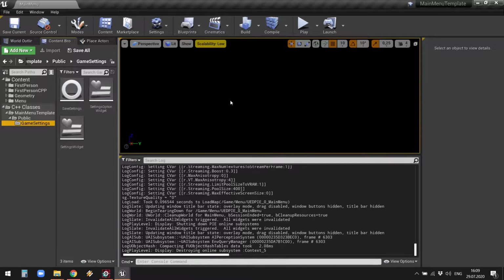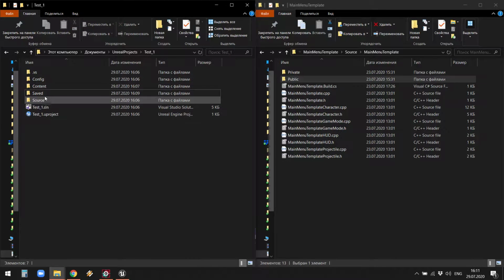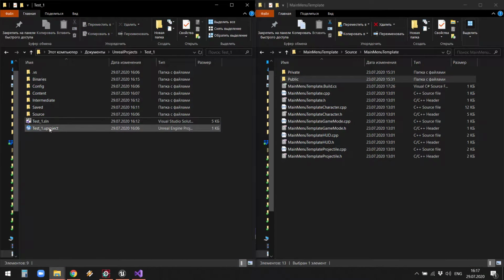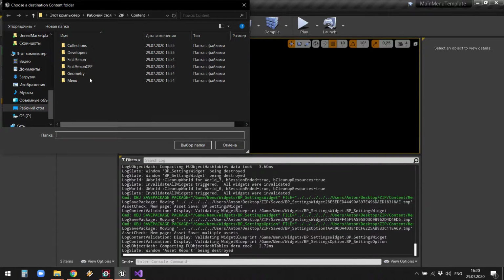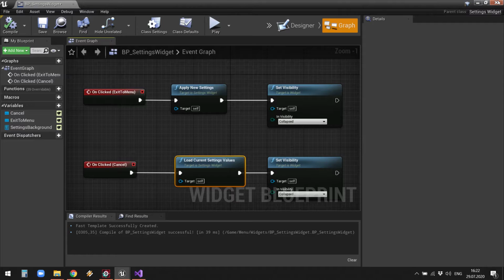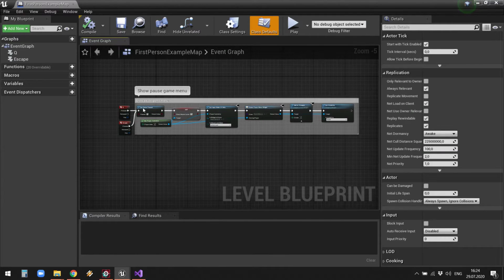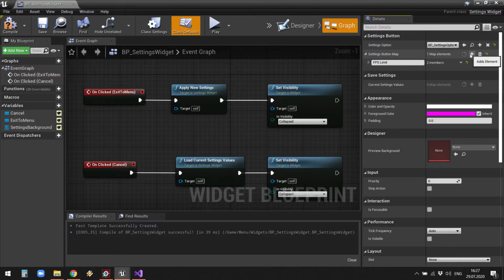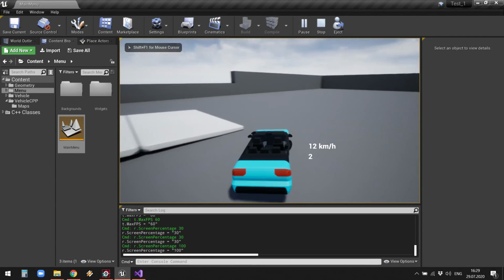UE4 Blueprints based on C++ classes migration tutorial. Using asset in an existing project.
Better to see on 1.5 speed.

Migration steps:

0) NOTE!: Save all your code before start!! Copy your project in a new folder or commit in GIT!!! For your safety ;))

Stage 1

1) Copy C++ classes in an appropriate project folder (check include paths).
2) Delete: Saved, Intermediate, Binaries.
3) Generate new VS project file.
4) Set new project API name in all header files (.h).
5) Open VS and add "UMG", "Slate", "SlateCore" modules in PROJECT_NAME.Build.cs file.
6) Rebuild solution.

Stage 2

1) Prepare BP classes for migration by substituting parent old classes with existing in a new project (e.g. UUserWidget in our case).
2) Migrate BP classes in a new project (Content folder). !Reopen target project if you do not see migrated BP files.
3) Reparent BP classes to corresponding C++ classes.
4) Repair all compile errors if exist.
5) Check and repair all blueprints logic.

NOTE!: UE4 version in the video 4.25.1

About menu asset:

This asset will allow you to create and customize settings menu using blueprint classes. Built-in saving of settings is provided. The asset contains the main menu and the in-game pause menu, and what is most important and convenient is the customizable menu settings.
You will be able to create whatever settings are possible through the console commands, and they will be presented in your settings menu. To customize the command, you only need to specify the name of the setting, the console command, and the values you want to use.
All settings will be saved automatically. The asset has been tested for stability and portability in projects and packed games.

Good luck!